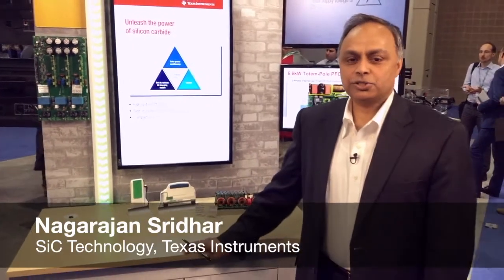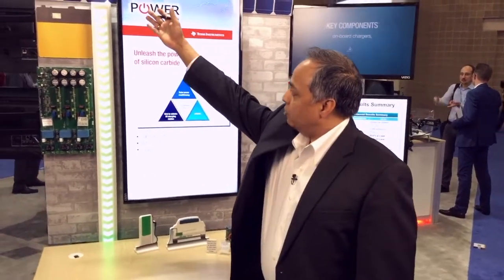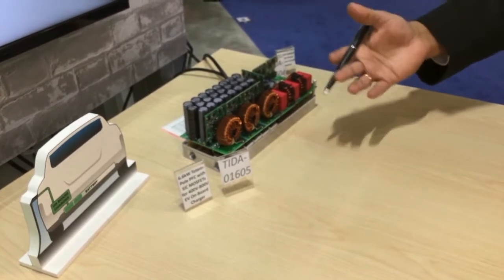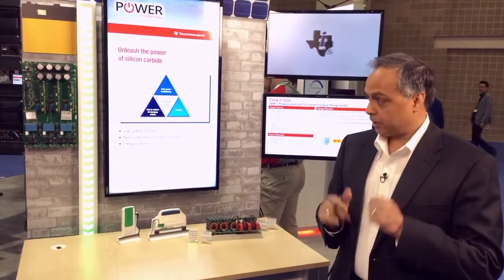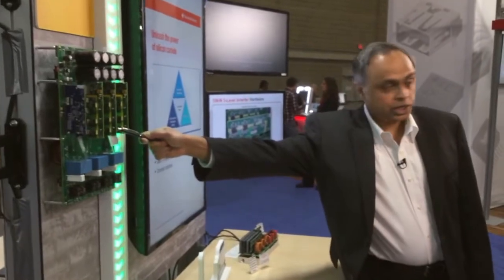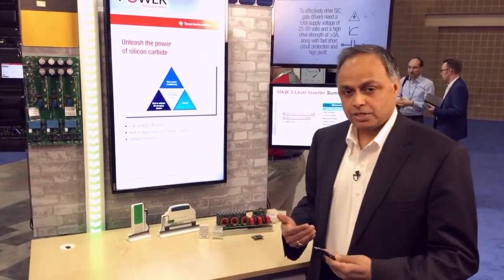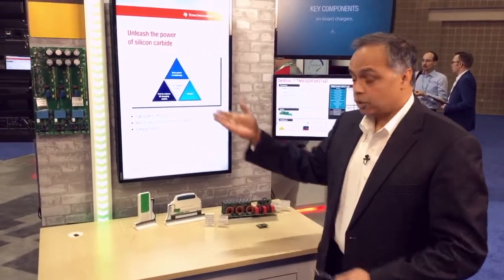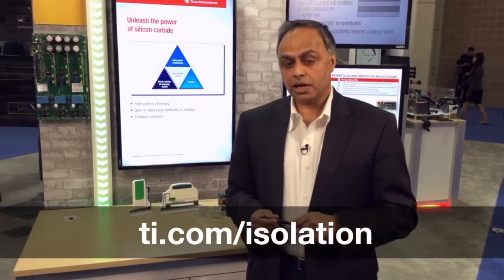Unleash the Power of SiC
For more, visit: ti.com/sic

What makes silicon carbide gate drivers a disruptive technology in power
electronics? We're showing you live from APEC 2018.